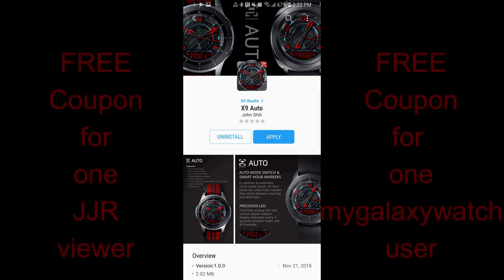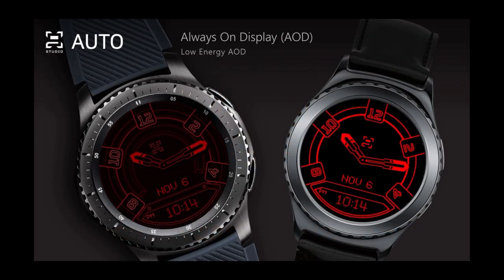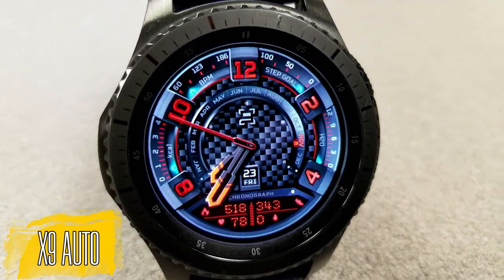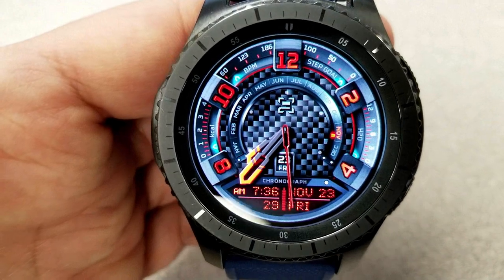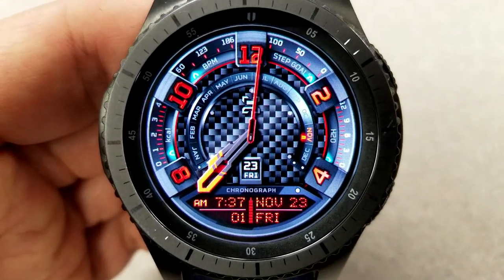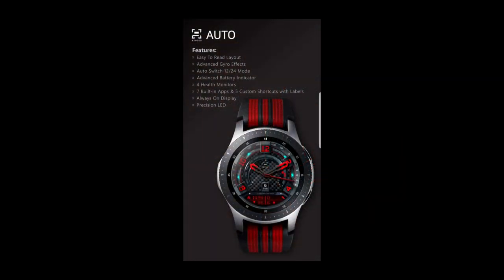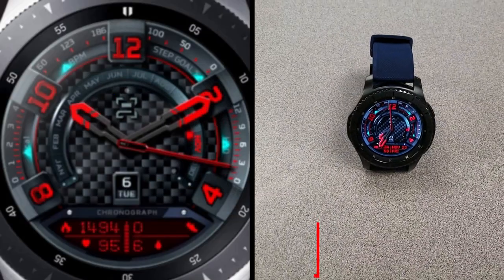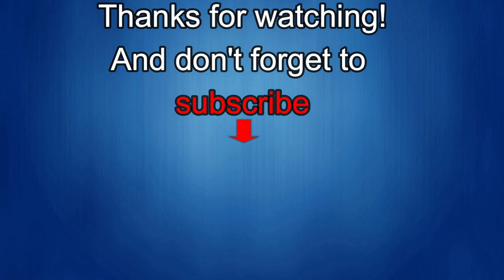Samsung Galaxy Watch/Gear Watch Face by X9 Studio - FREE Coupon Giveaway! - Jibber Jab Reviews!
X9 Studio

- X9 Auto